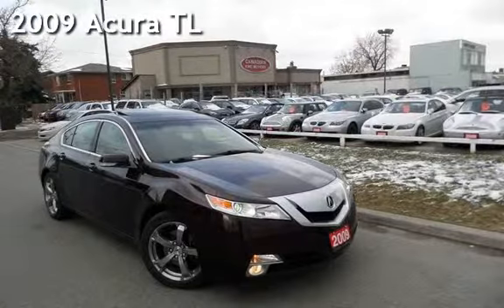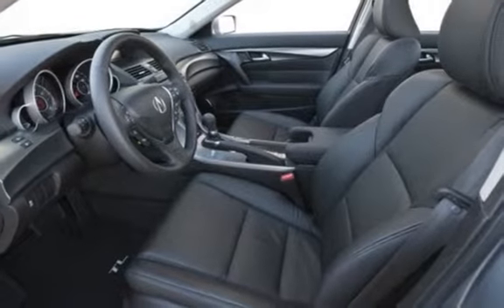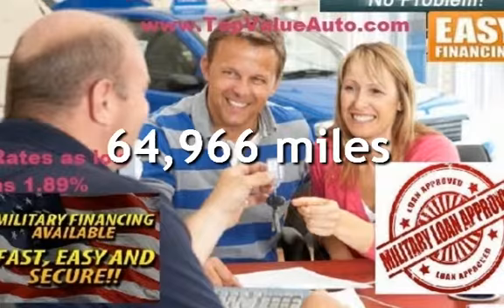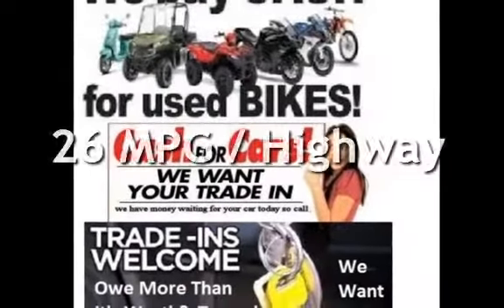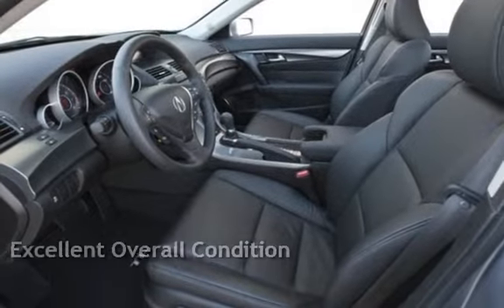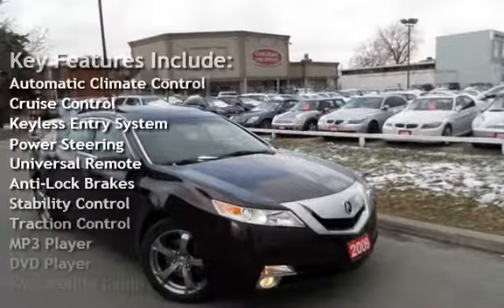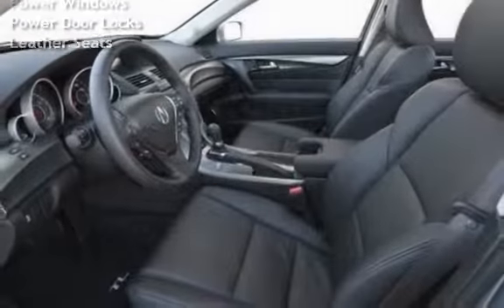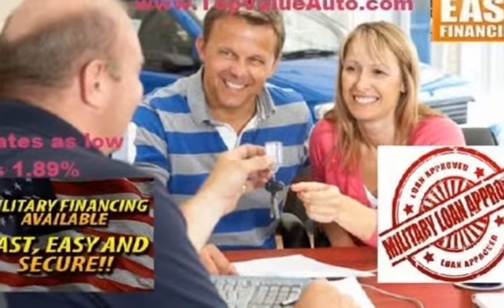2009 Acura TL for sale in WAHIAWA, HI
Beautiful condition fully loaded Acura TL with the most desireable black on black leather color combo.  Super clean inside and out.  Engine is very strong, quiet, and smooth.  Steering wheel shifters, MP3 CD player, steering wheel control, voice cammands, bluetooth.

No credit check in house financing availible with $6k down.

Military you are approved 0 down.  Bad credit, or no credit, or really bad credit, we will get you approve today, even if you have been turned down.

Comparable to corolla, camry, impala, lexus is250 is350 es350 tsx accord civic infiniti g35 g37 gs350 gs400